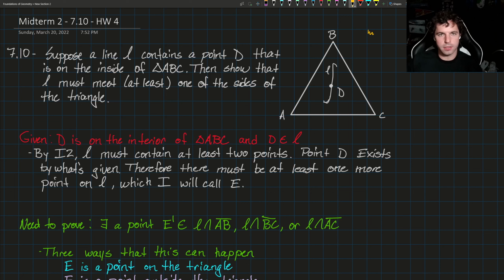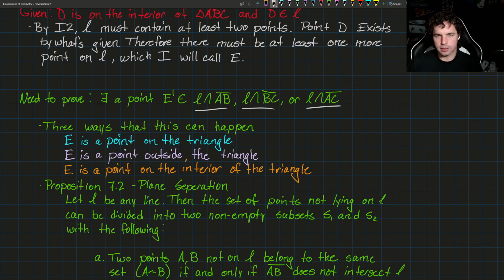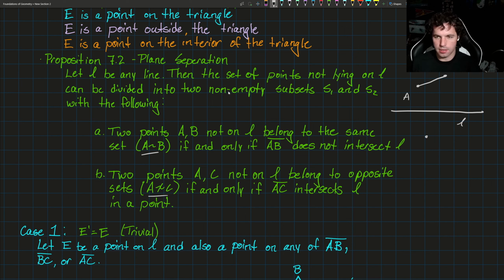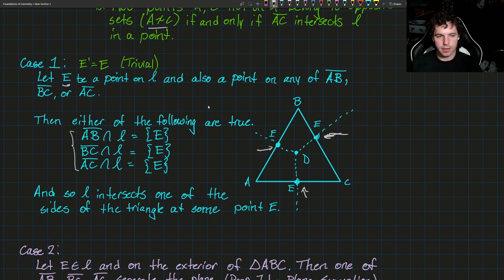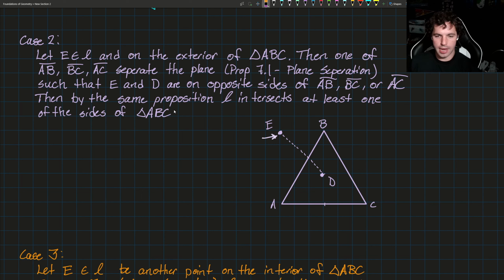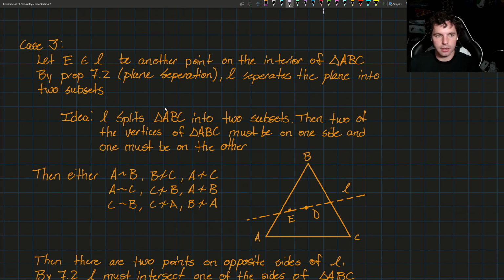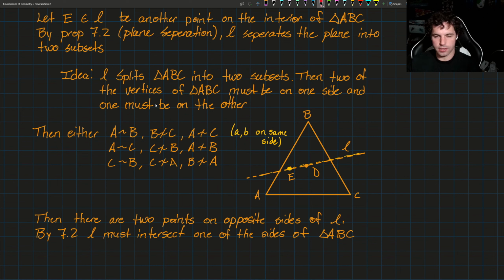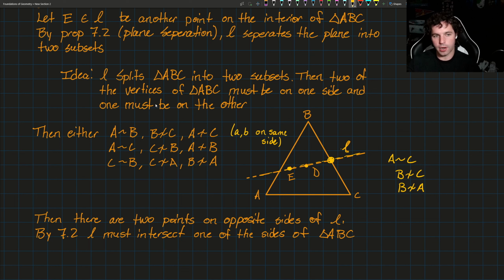Foundations of Geometry - Midterm Part 2 - HW 4 7.10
In this video I explain 7.10 which asks to prove that if a line l contains a point d on the interior of a triangle, l must intersect the triangle in at least one point.

NOTE: In case two I called the plane separation proposition 7.1. It is, 7.2.
In case three, I never named and E'. That E' would be the point on l intersect segment BC.